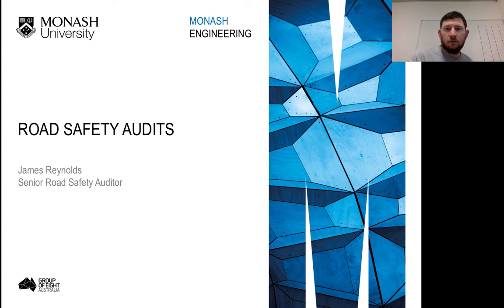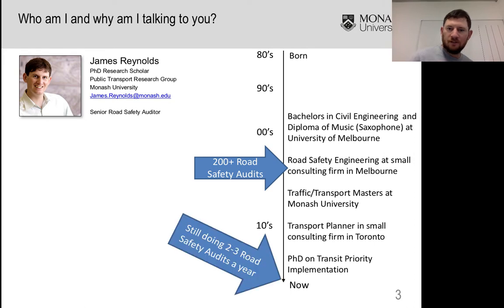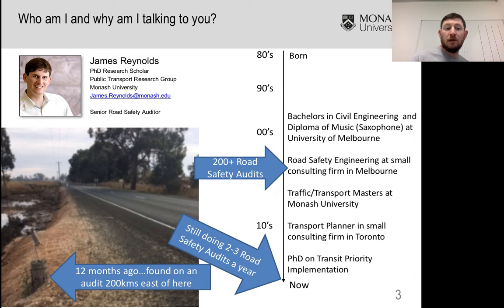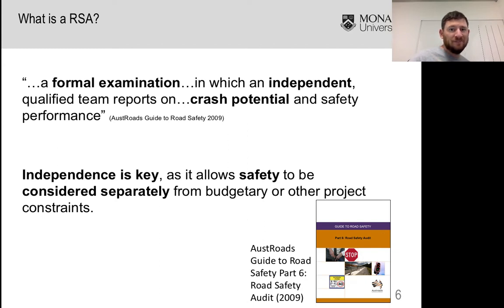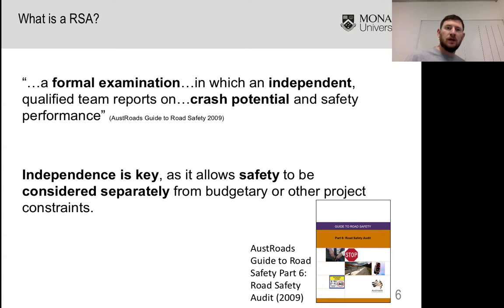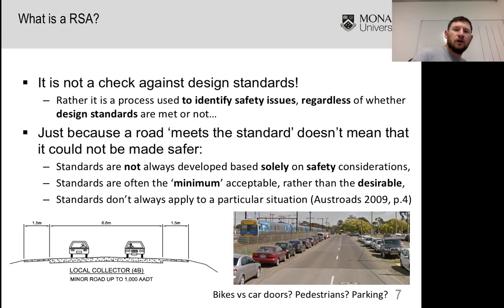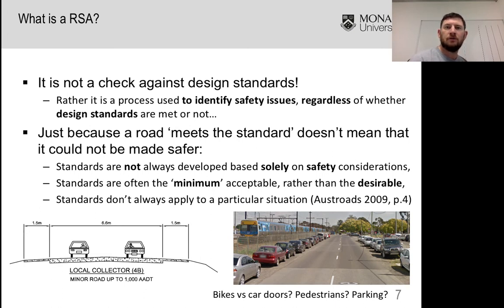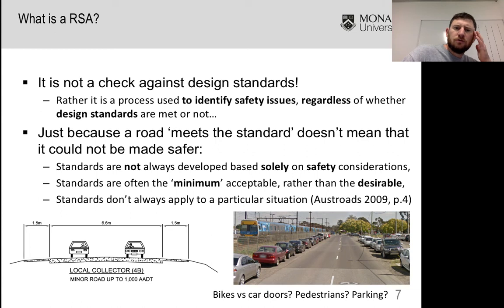Road safety audits lecture - Part 1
Table of Contents:

00:00 - ROAD SAFETY AUDITS
00:10 -